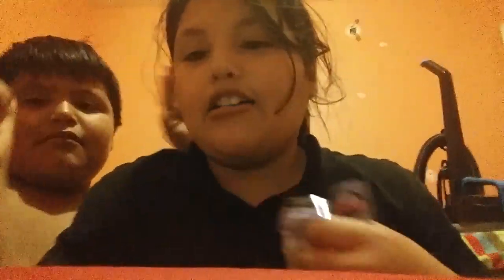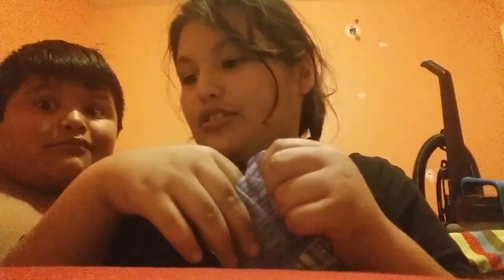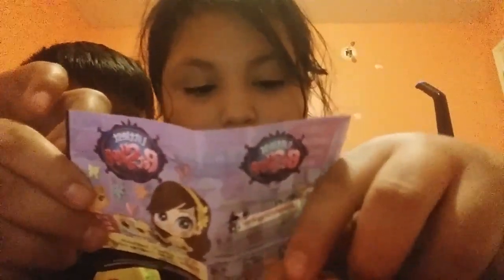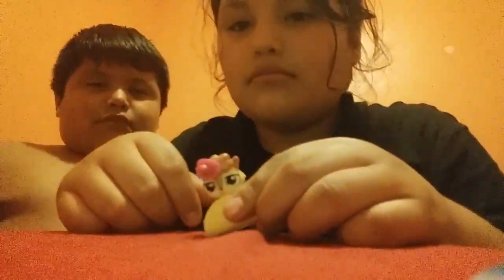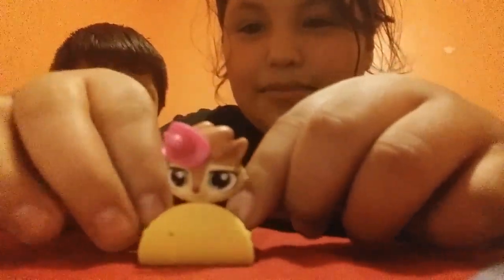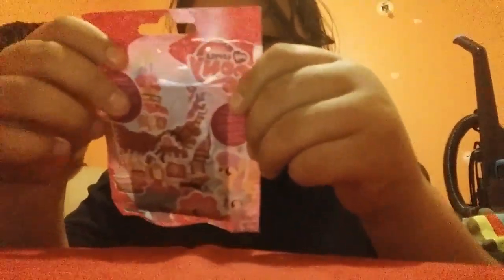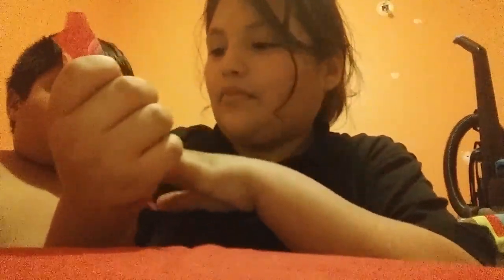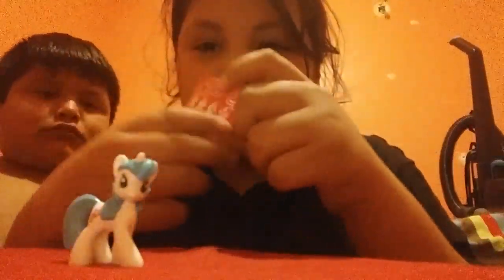Blind bags and more